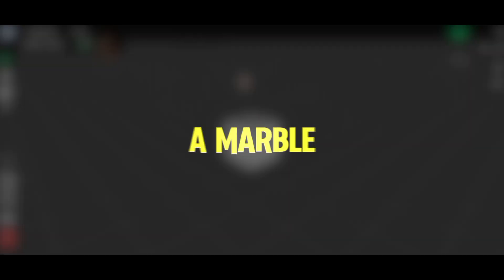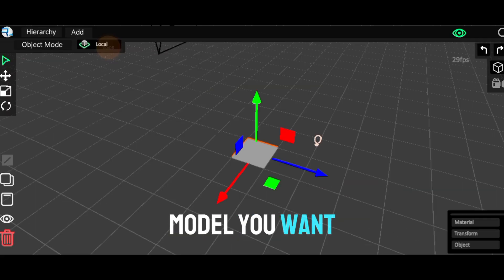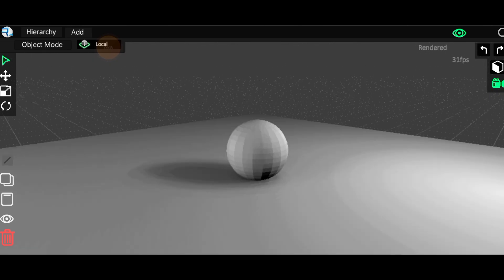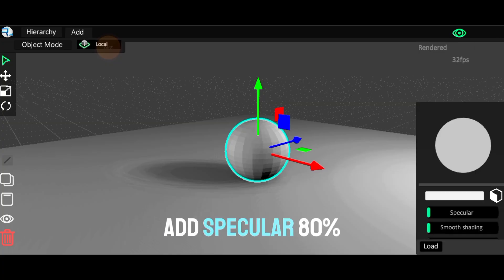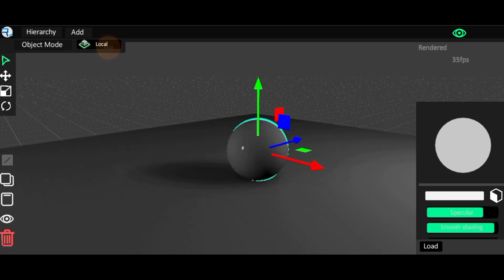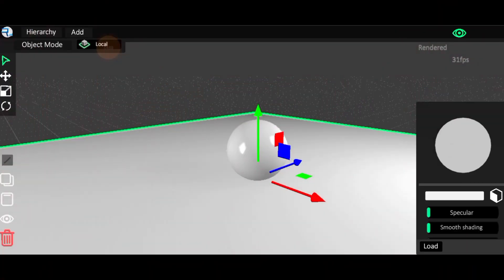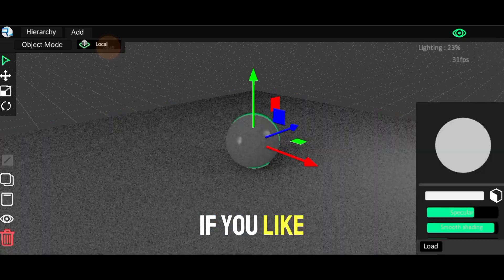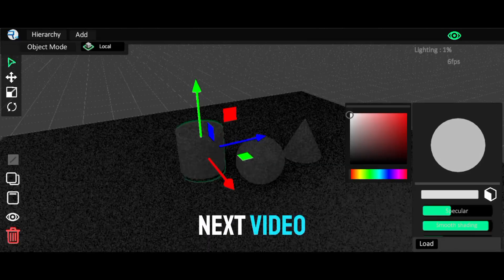HOW TO MAKE MARBLE MATERIAL IN RECONN 4D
HELLO GUYS THIS IS JUST A 2 MINUTES TUTORIAL OF RECONN 4D .
IN THE NEXT VIDEO I THINK I WILL CONTINUE UPLOADING RECONN 4D VIDEOS BECAUSE IT'S A POWERFUL 3D ANIMATION AND MODELING APPLICATION FOR MOBILE WE CAN CREATE ANY THING USING THIS APPLICATION.💥

reconn 4d
reconn 4d animation
prisma 3d animation
remote animation
animation
reconn 4d 3d animation
mobile animation
android animation app
3d animation
make 3d animation in smartphone
reconn 4d tutorial
best 3d animation app for android
android animation
reconn 4d 3d animation app
minecraft animation
top 10 best 3d animation apps
how to download reconn 4d
3d animation app